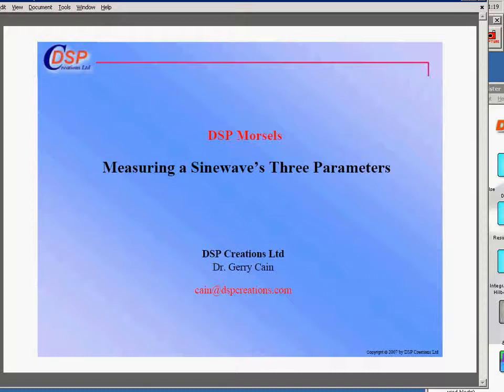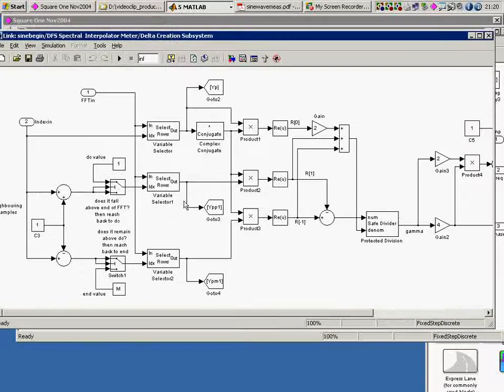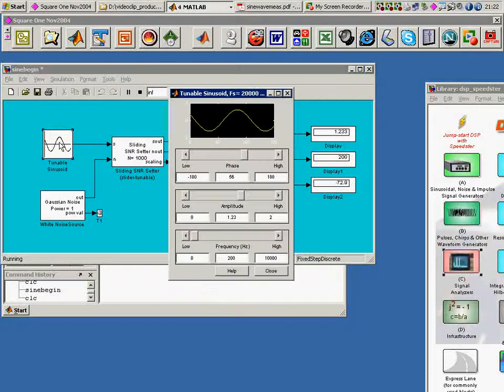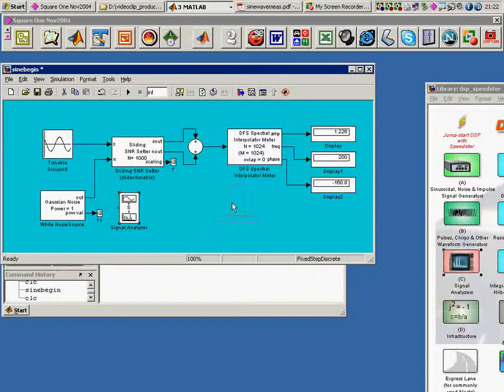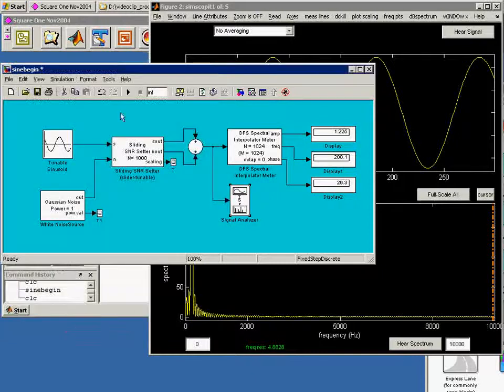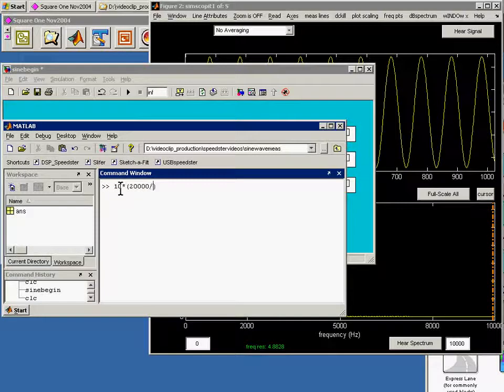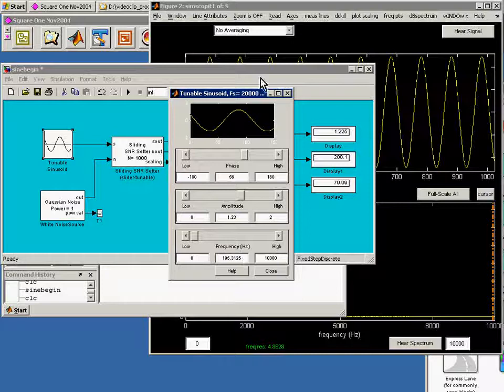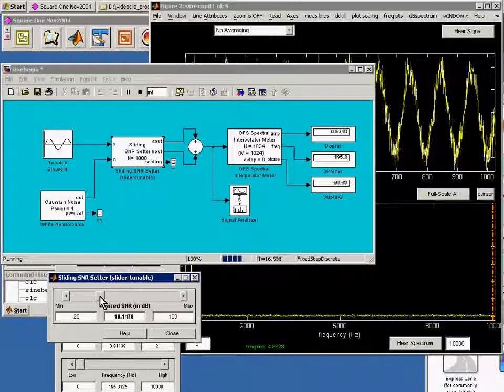Measuring a Sinewave's Three Parameters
This demo shows instrumentation for measuring the 3 parameters of a sinewave in a simulation environment. The internal structure of a reputable frequency interpolation estimation block is seen in passing, and buffer sizing is shown to be relevant to measurement stability for a sampled sinusoid.  Noisefree and noisy situations are examined.

DSP_Speedster is a Simulink LabKit ; learn more about it and related tools developed by DSP Creations